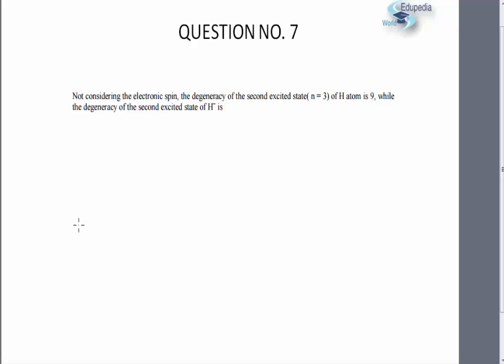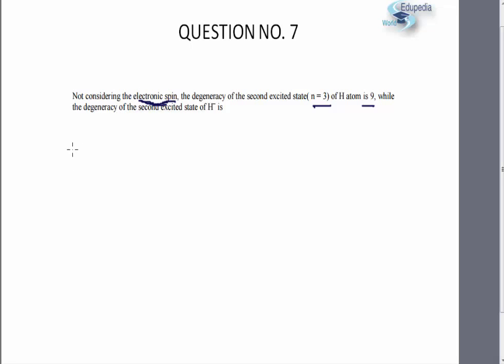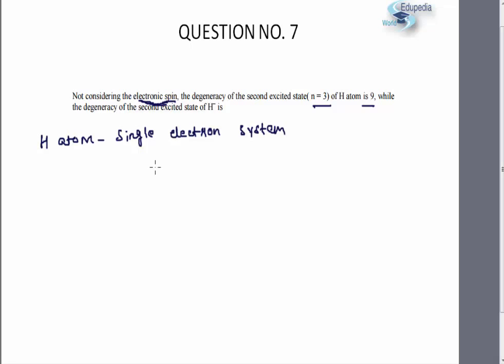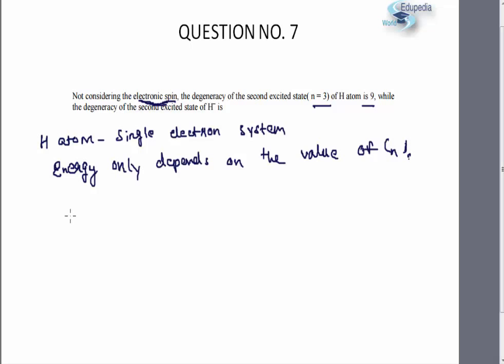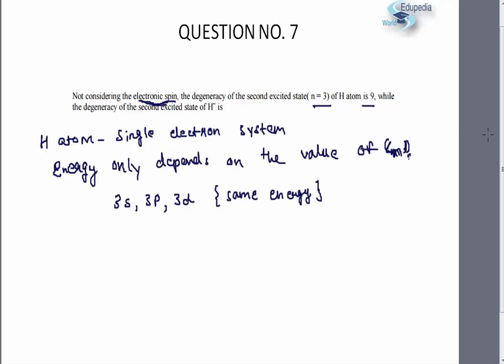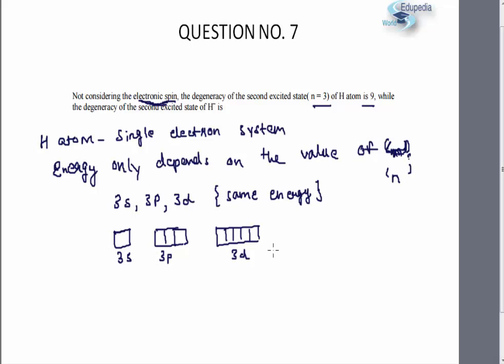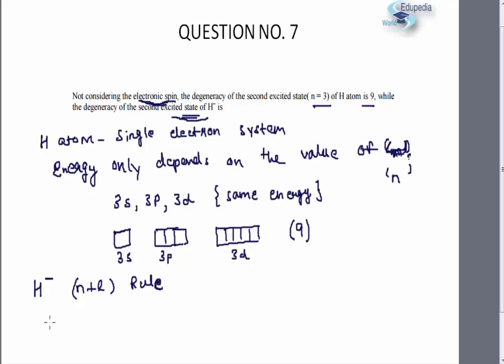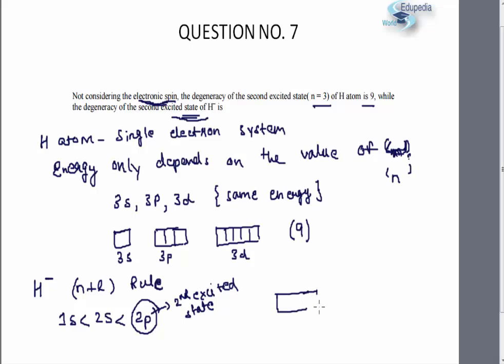IIT JEE Advanced Solution- Chemistry (2015) / Chemistry (Paper 1) / Paper Code 4 / Q 7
IIT JEE Advanced Solution / Chemistry (2015) / Chemistry (Paper 1) / Paper Code 4 / Solution No. 7

This videos contains a question from the topic Atomic Structure.